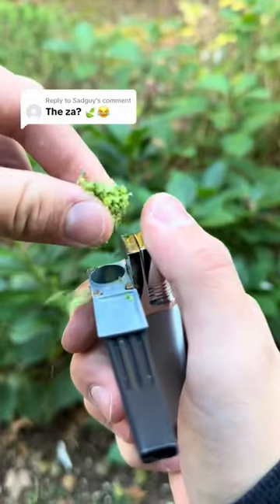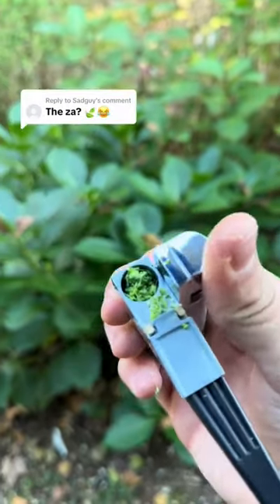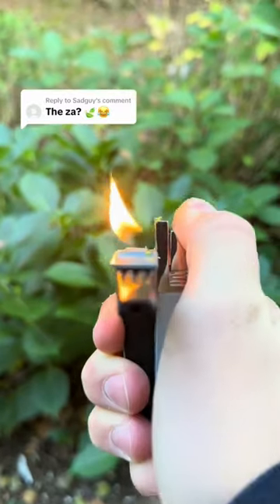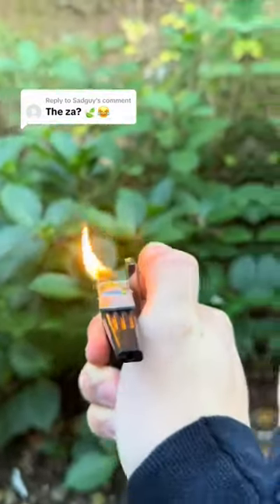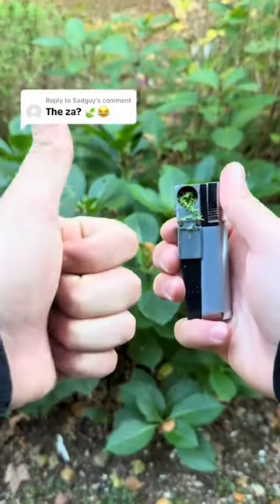Sir, its only for cooking 🥦